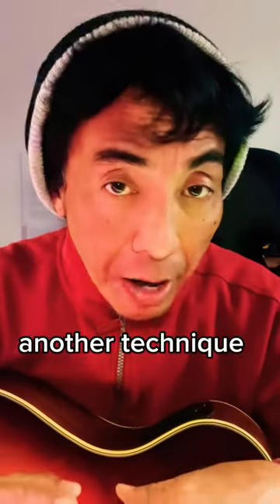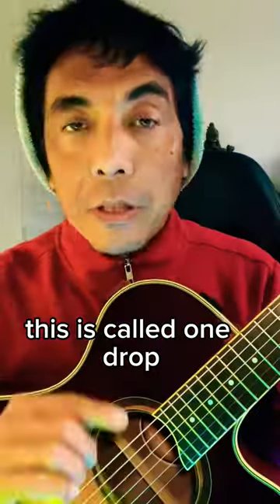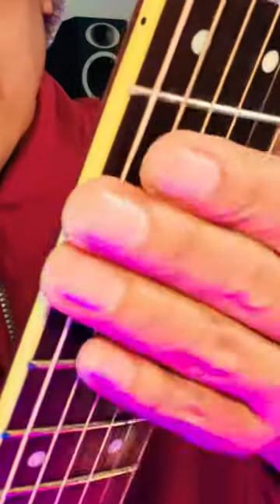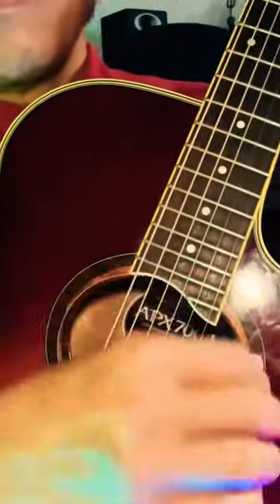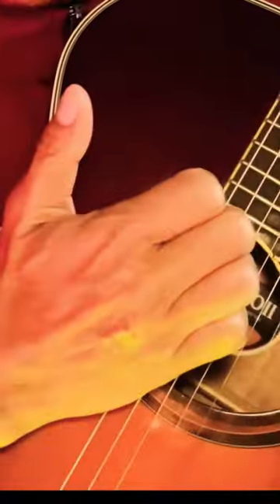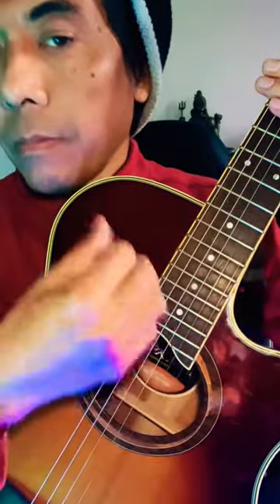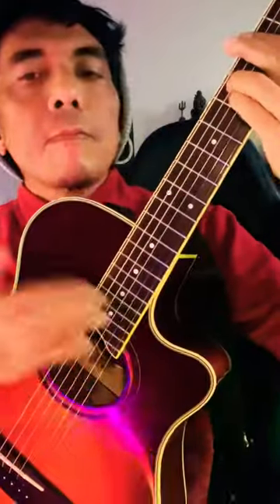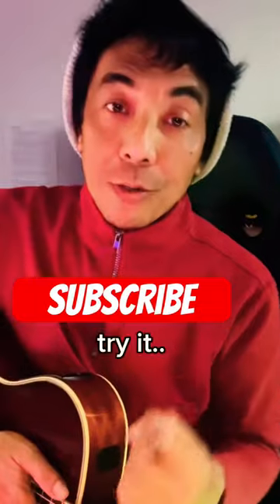Another reggae beat on acoustic guitar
In this video, we're going to be talking about another guitar playing technique called ONE DROP.

One drop is a way of strumming or picking the strings on your guitar even when you aren't playing notes. It's a great way to add some texture and rhythmic movement to your playing, and it's also an important part of learning how to read music.

reggae guitar
reggae acoustic guitar
how to play reggae